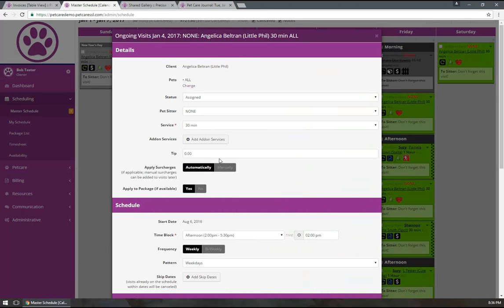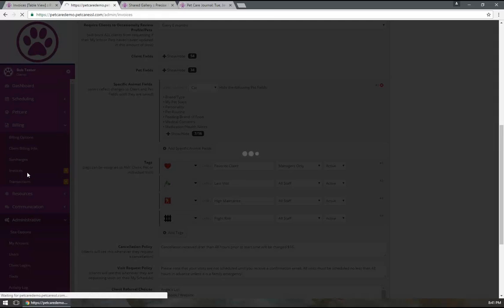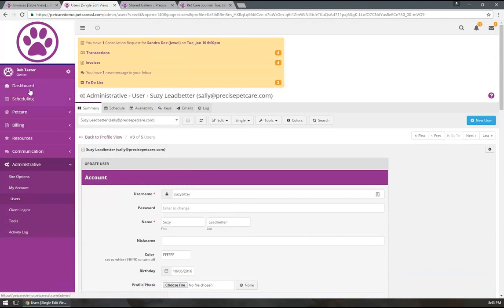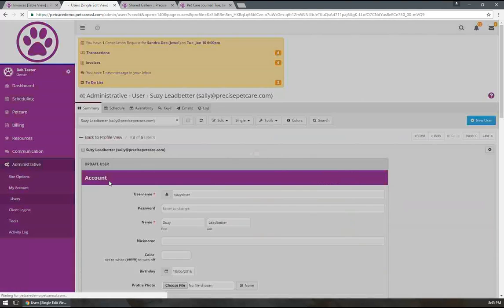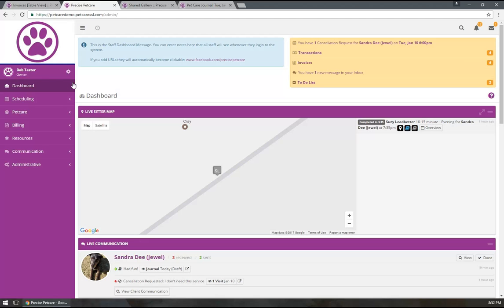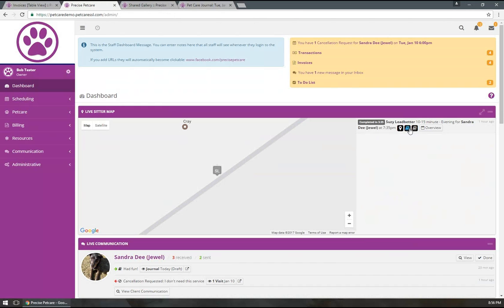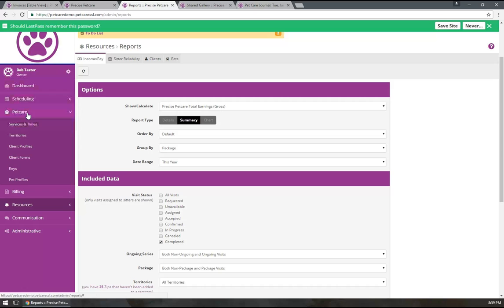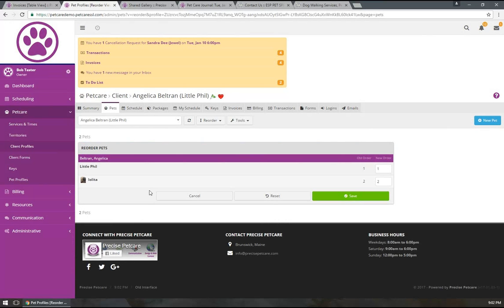Webinar: New Interface (Q&A)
How can we cancel future ongoing visits? 0:20
Can we see all photos for an individual client in one place? (Yes) 2:00
Will all of our old journal photos be visible in the new interface? (Yes) 3:27
If we don't use PPC for invoicing will dashboard information related to invoicing be hidden? (Yes, but we need to turn it off for you) 3:54
Will all of our settings stay the same when the new interface is released? (Yes) 4:43
Can clients see invoices that haven't been sent? (No) 5:08
Can clients see sitter bios if sitter names are hidden? (No) 7:20
Where do I setup sitter biographies? (Administrative - Users) 9:28
Do biographies include sitter contact information? (No) 10:55
Is the client manual updated? (Yes) 11:28
Are all of our settings going to be the same in the new interface and will our URL stay the same? (Yes to both) 11:57
Is there an exhaustive new feature list? 13:03
Does clicking the GPS button turn on GPS? (No, that is still done by the browser) 13:45
Are there any key-specific updates to the new interface? (No, although we have made minor updates recently) 14:19
Is there a date where everyone will be required to start using the new interface? (No, not currently) 14:53
Is there a way to see a historical log of who had which key? (In some cases, yes) 16:29
Are unsent invoices included in the client balance? (Yes) 17:15
If an individual opts-out of using the new interface will they not see some information? (No, although the new interface has better tools to view the information) 17:55
Will the websites that Precise Petcare hosts be updated along with the new interface? (Yes, if you're using the standard template) 19:10
Will clients still get a link to the journal in an email? (Yes) 20:10
Can sitters still use "Save and Add Photos"? (Yes, although it is now "Save as Draft" and has more editing options) 21:00
Are there any new reports included with the new interface? (No) 22:26
How can we see pet birthdays? 23:10
Can sitters add videos to journals? (No) 25:50